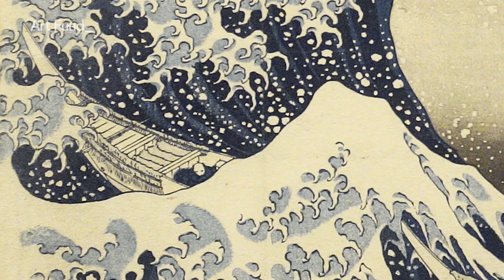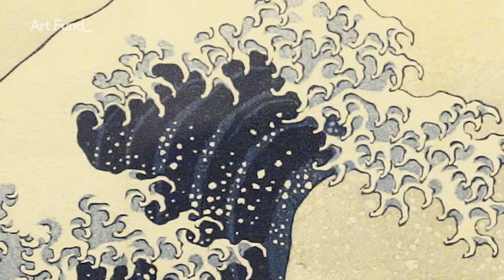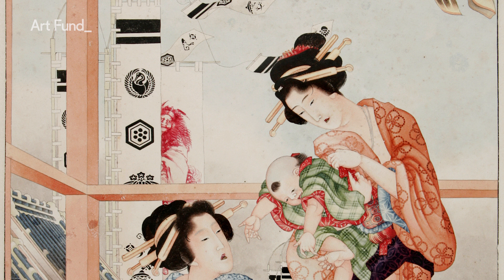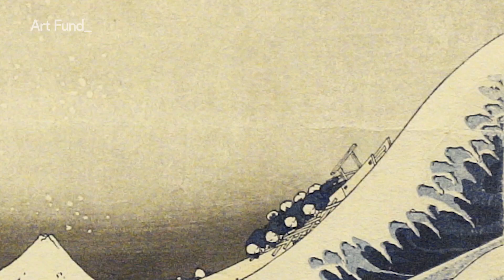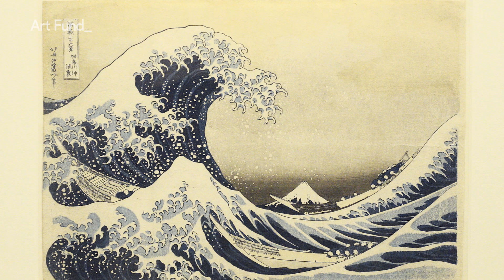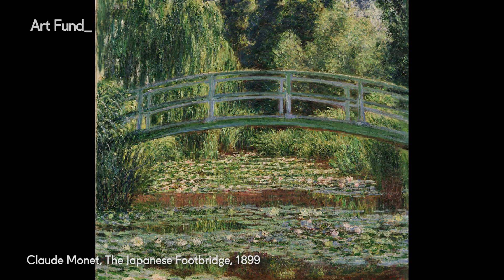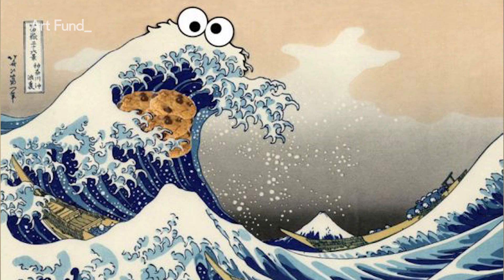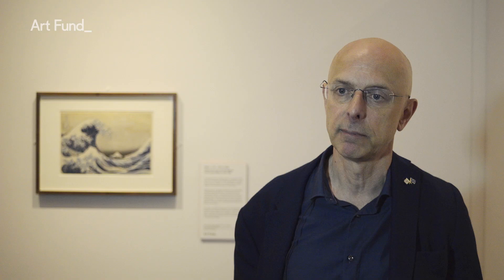Hokusai: Beyond the Great Wave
As a new exhibition dedicated to Japanese artist Katsushika Hokusai opens at the British Museum in London, this film explores the legacy and impact of his most iconic image, the Great Wave, and asks why it has such appeal.